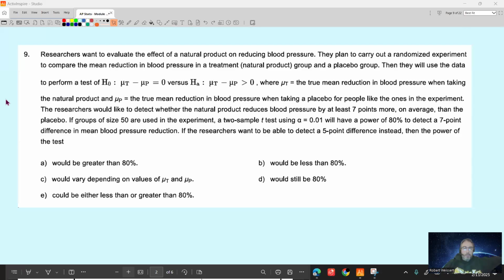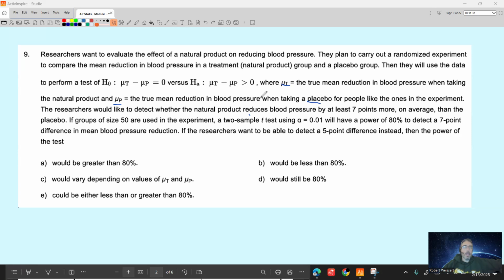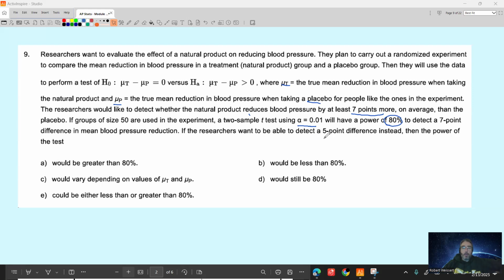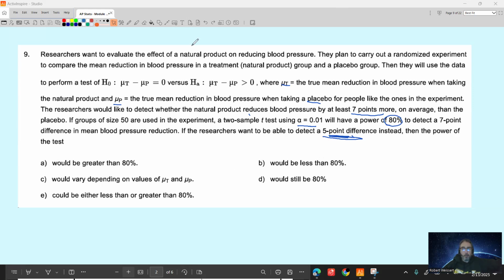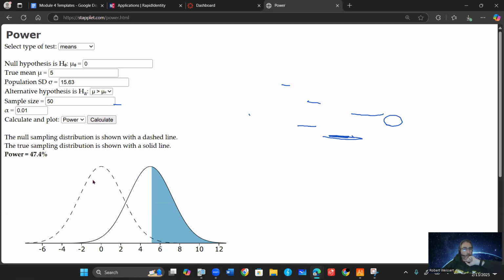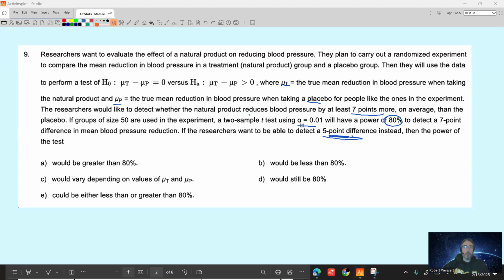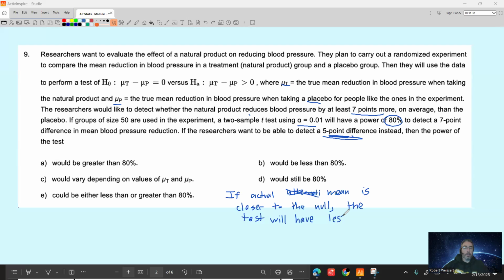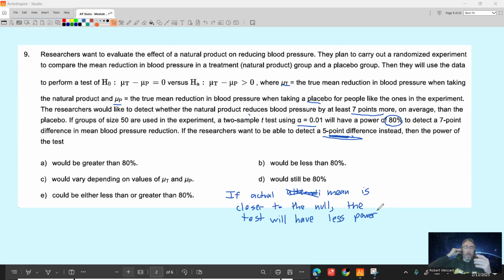AP Statistics Unit 7 Review MCQ #09